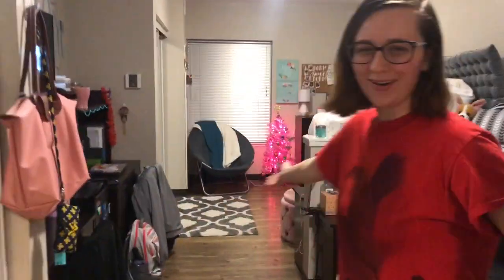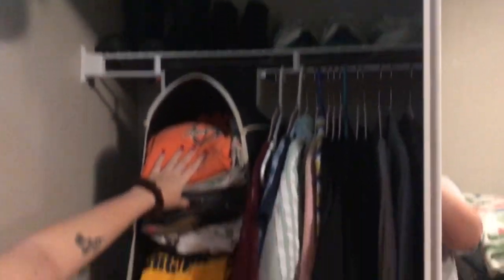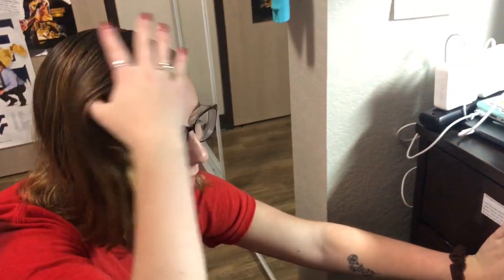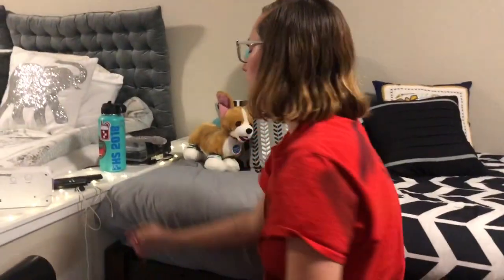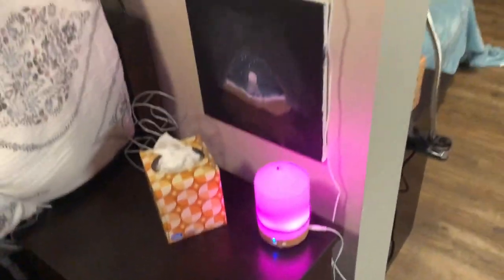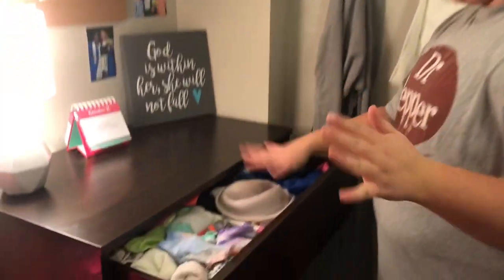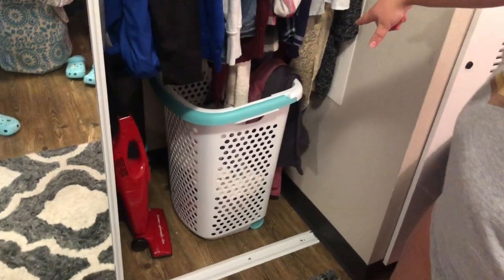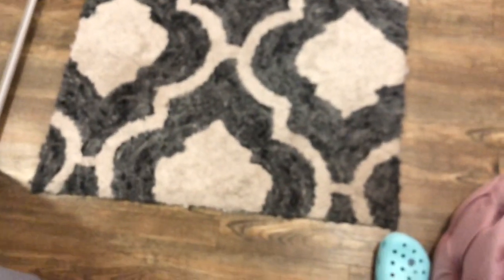WVU OAKLAND HALL DORM TOUR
If you’re considering WVU and aren’t sure what dorm to live in, I’d really consider Oakland! I’ve deeply enjoyed my time here so far.

Instagram ☞ @sheagermantanner

Skylar's Instagram ☞ @skylarmarie00